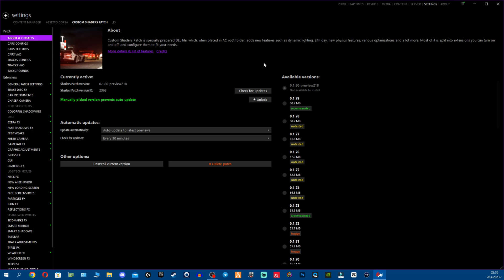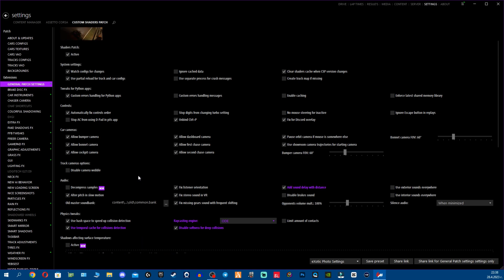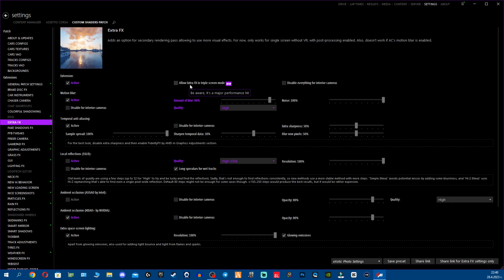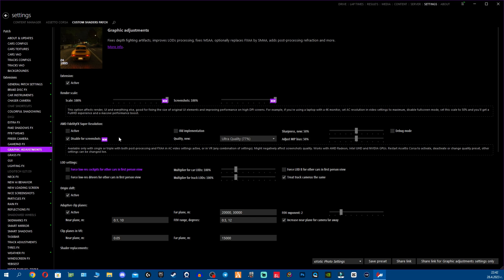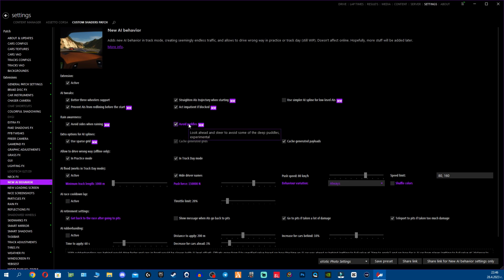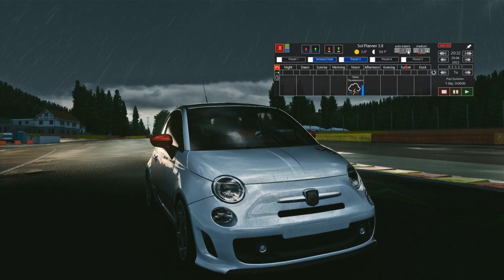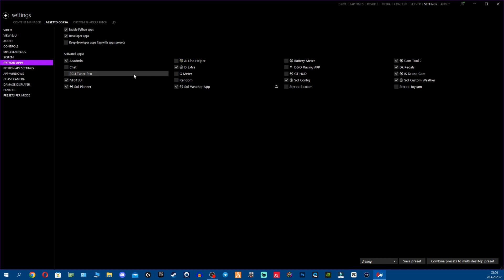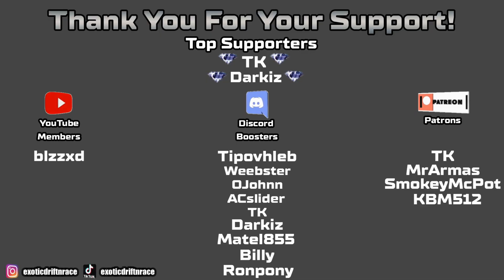NEW Content Manager In-Depth Review | Whats New?! | Assetto Corsa | CSP 0.1.80 preview 218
Today I am going to do a in-depth review of the new content manager released together with the csp 0.1.80 preview 218 and all new changes and features inside it, enjoy!

🔽 Download Links 🔽
CSP 1.80 Preview 218 & NEW Content Manager: